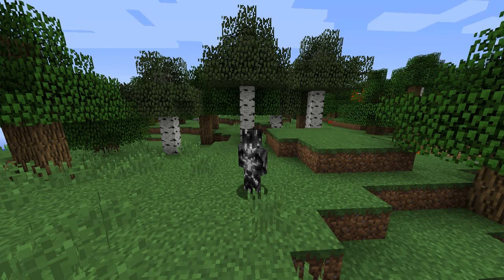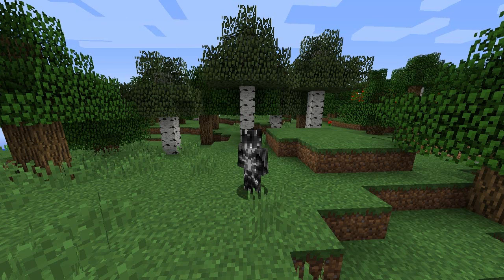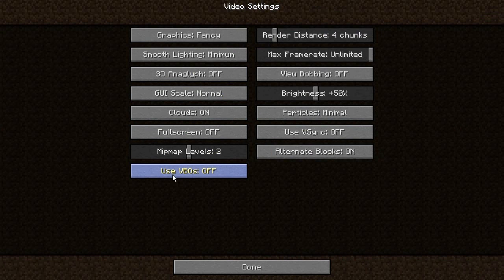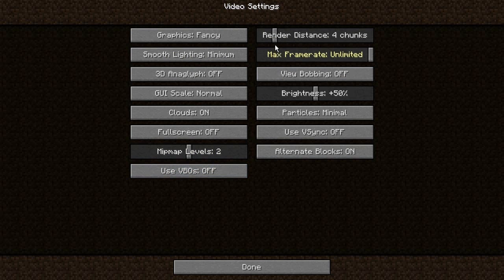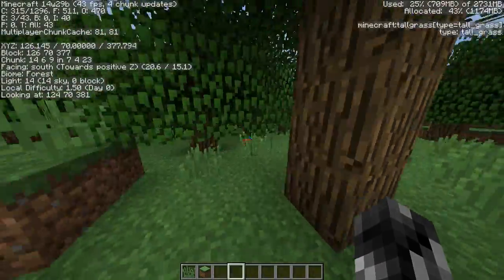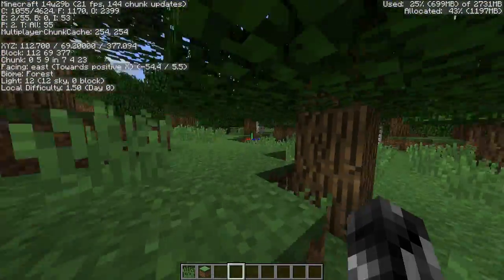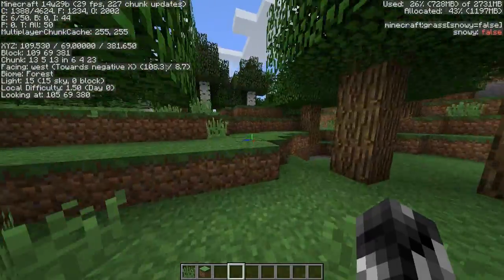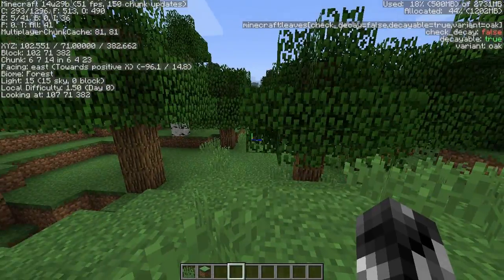Minecraft 14w29b VBOs FPS Test - Vertex Buffer Objects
• Want to suggest a video? Post in the comments! (I will do it!)
NEW VIDEO: In this new type of Minecraft video I will be showing the new video settings option in the 14w29b snapshot called VBOs or vertex buffer object. This helps the performance of the game to increase from 5-10%!
Extra Info:
minecraft vbos
minecraft vertex buffer objects
minecraft fps performance improvement
minecraft 14w29b snapshot